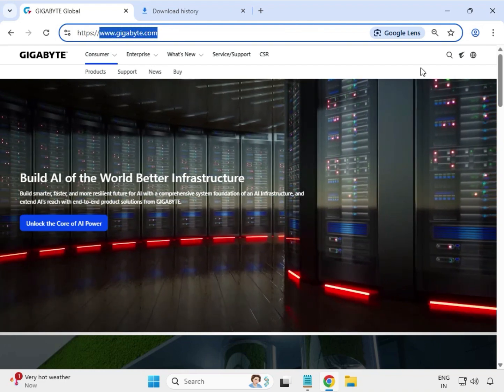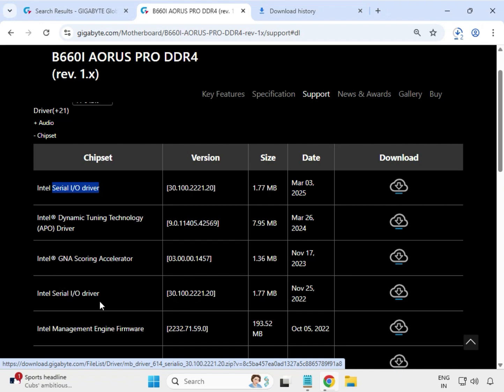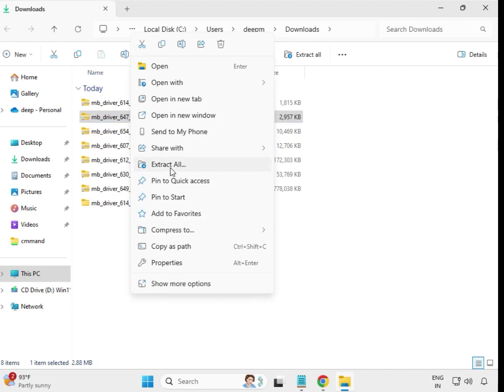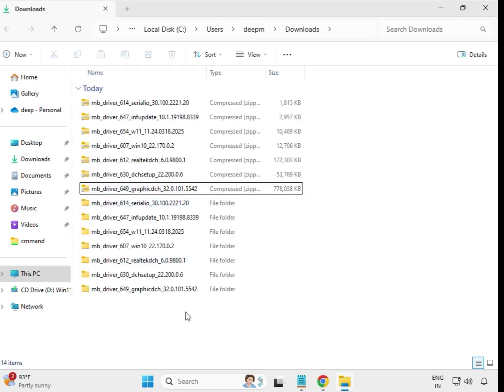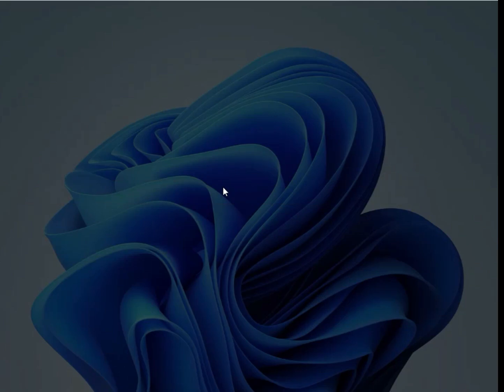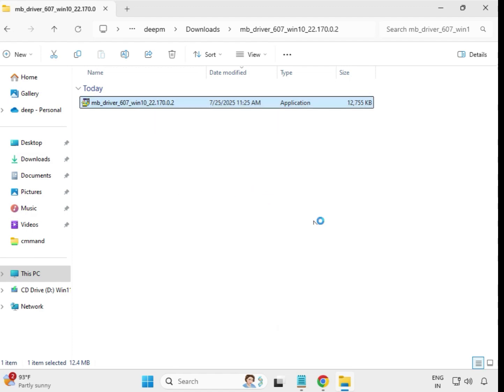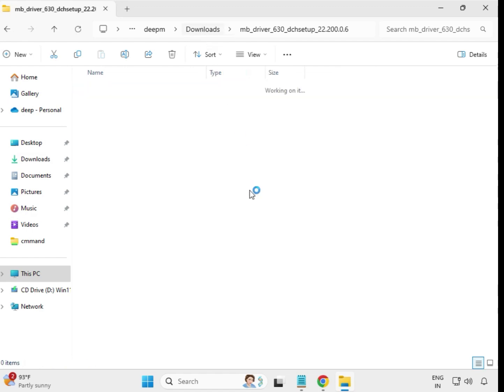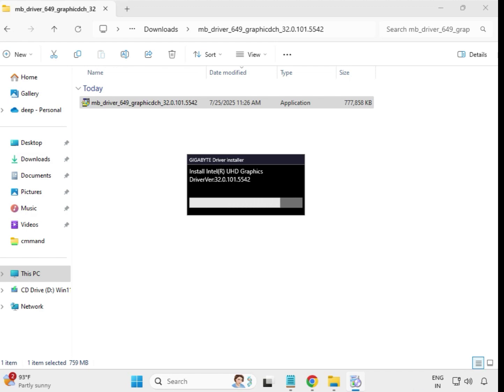Gigabyte B660I AORUS PRO DDR4 Drivers Installation | Complete Guide for Windows 10 & 11